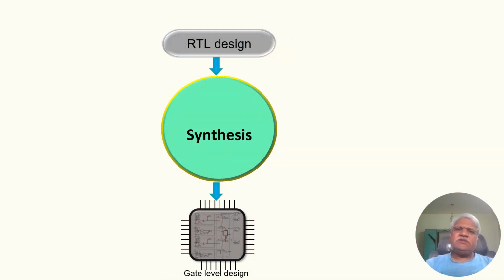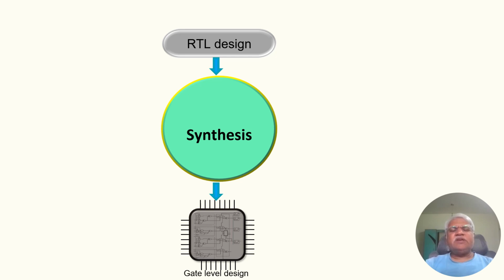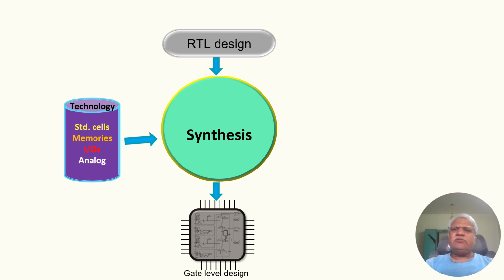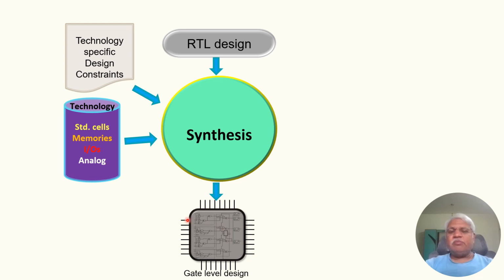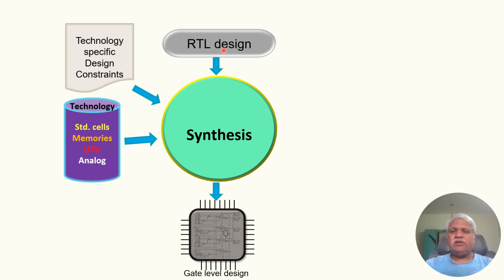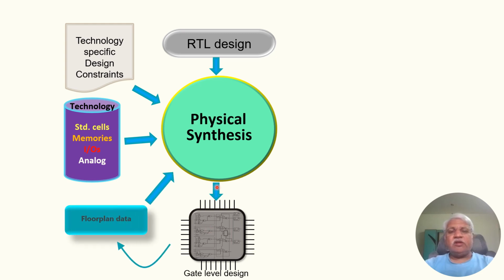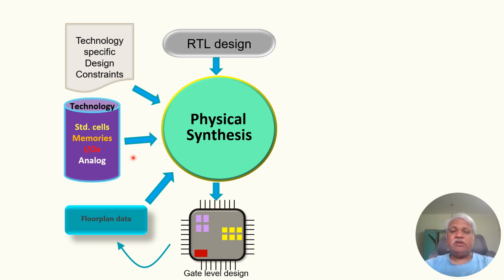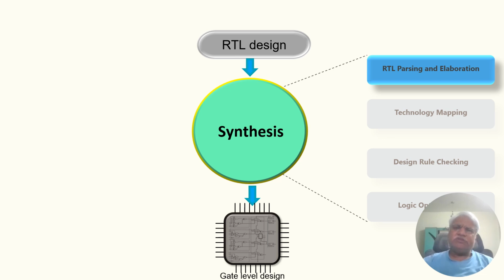Synthesis part2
This is about the series on Key Learnings from Chip Development – Part8, which is on Synthesis of RTL design. This is a continuation of the earlier part, Part7. Discusses various steps involved in Synthesis.